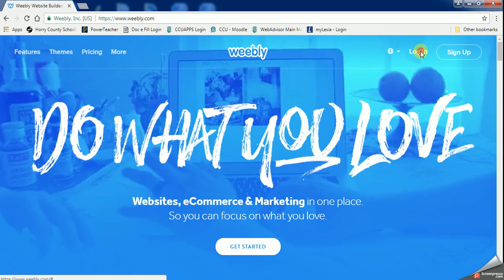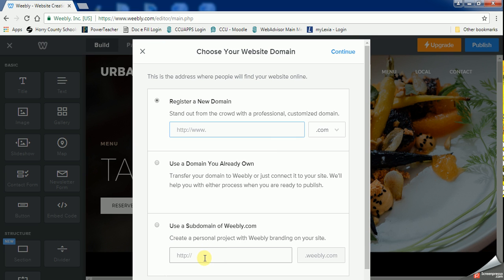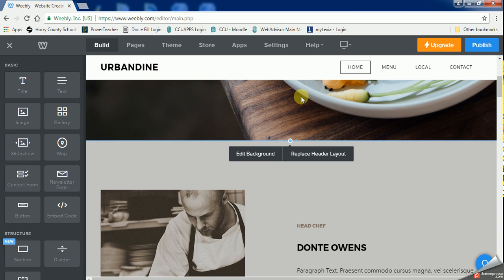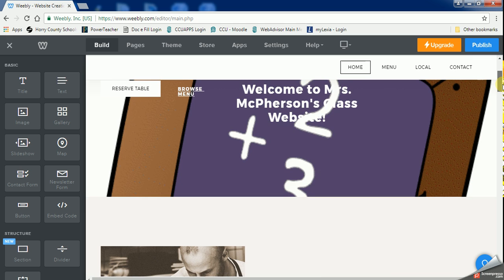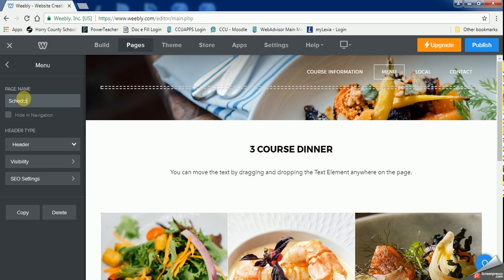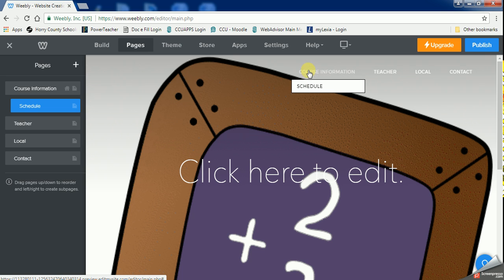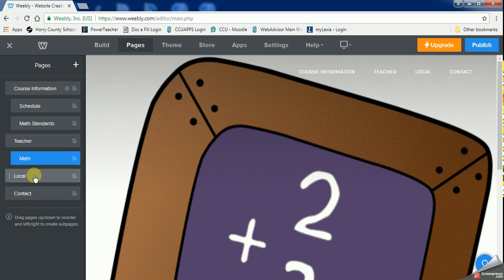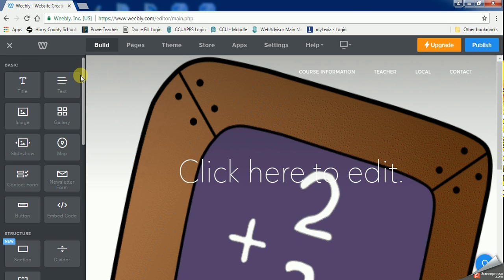Weebly How To